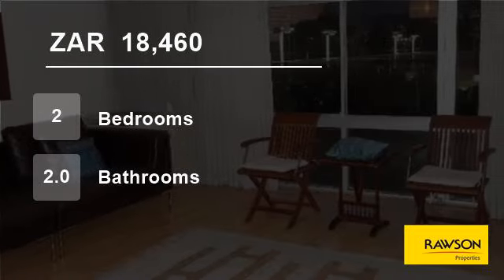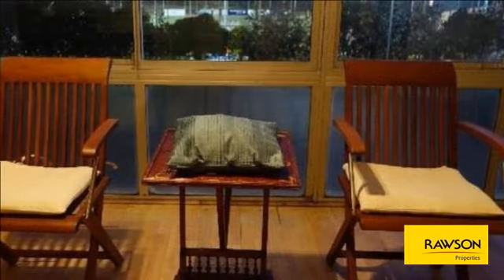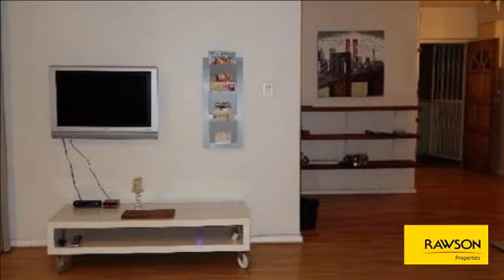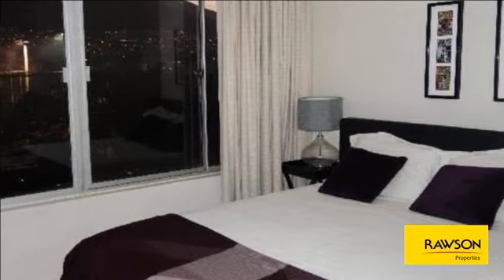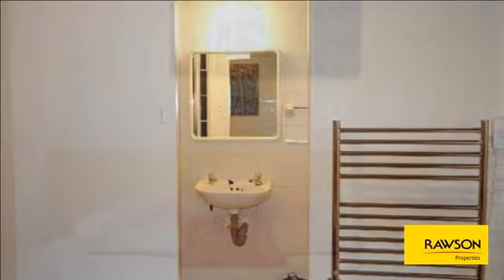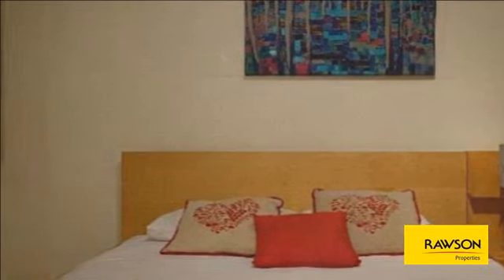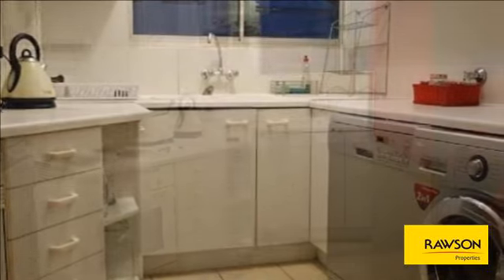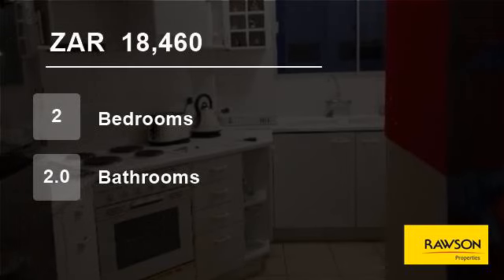2 Bedroom Flat For Rent in Mouille Point, Cape Town, Western Cape, South Africa for ZAR 18460 per...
This beautiful and spacious apartment has loads of living space with 2 bedrooms, 2 baths and a fully fitted kitchen.
*Unfurnished an option*

Each bedroom has a queen size bed, and lots of closet space. One has a walk-in closet, and the other has a row of cupboards.

The Kitchen has a stylish new fridge, washing-drier combo,...